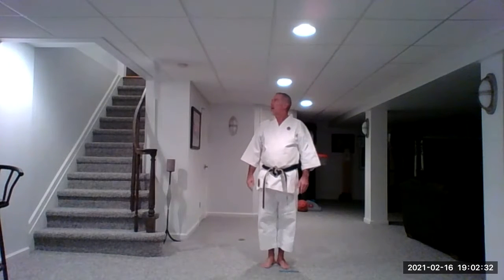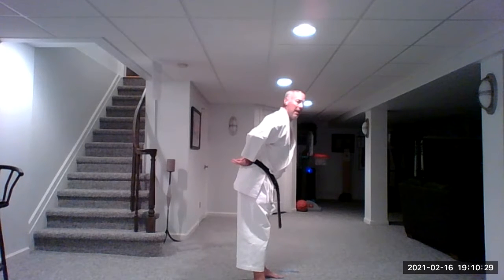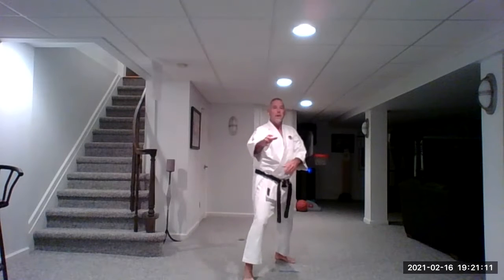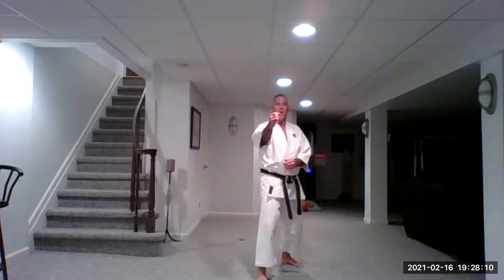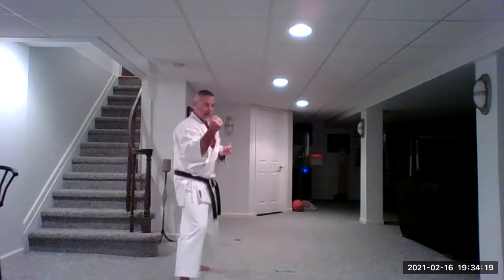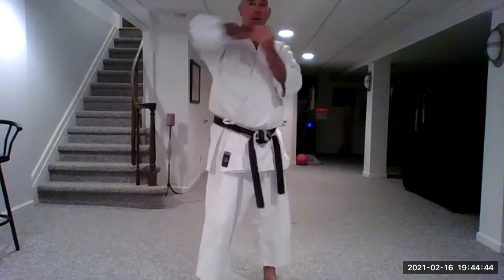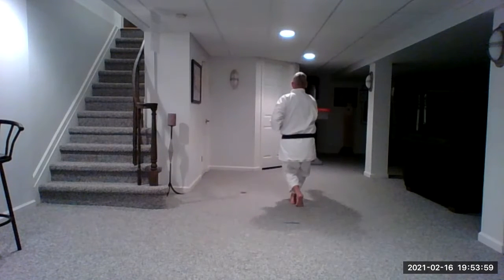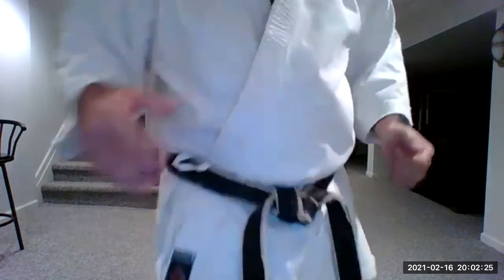JSKA Virtual Dojo 2/16/21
Kihon combinations, Kumite combinations, Heian 1-5 and Tekki 1-3.  A few Gankaku to finish up the class.